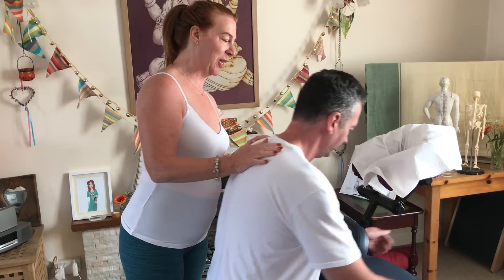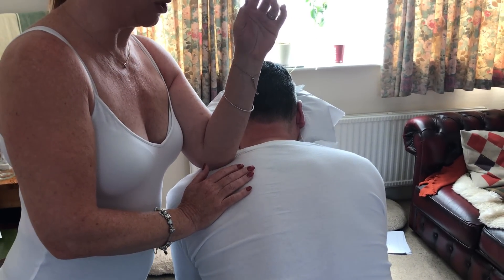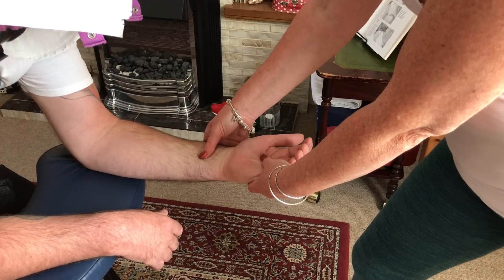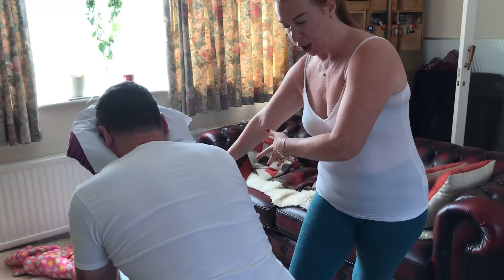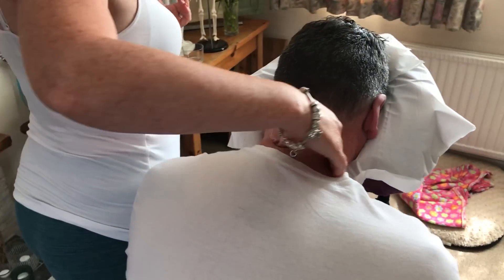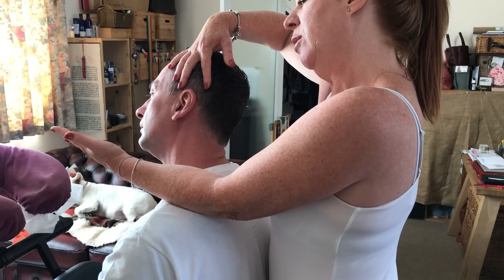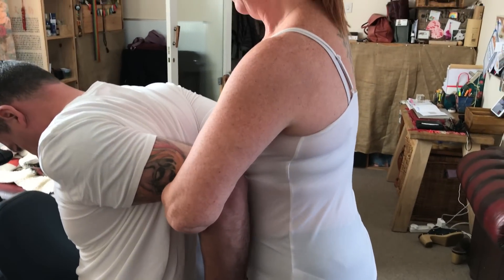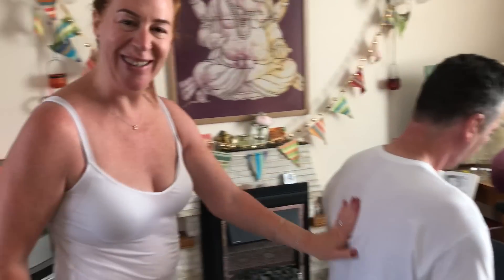On Site Seated Acupressure Massage